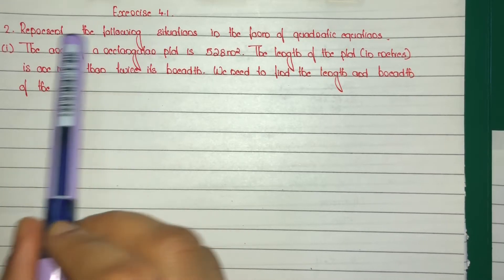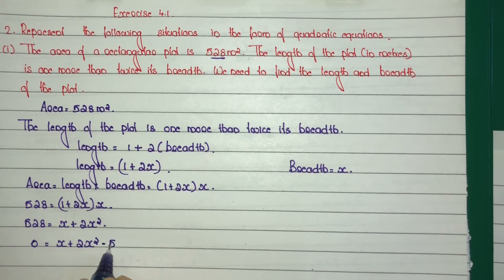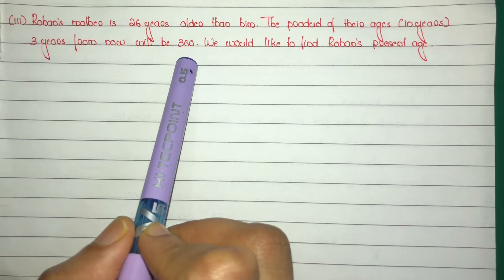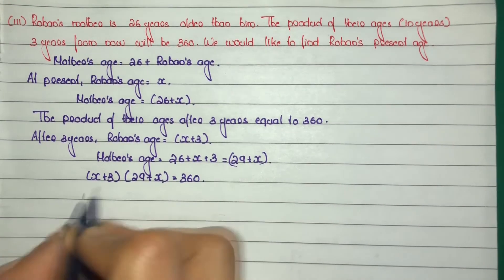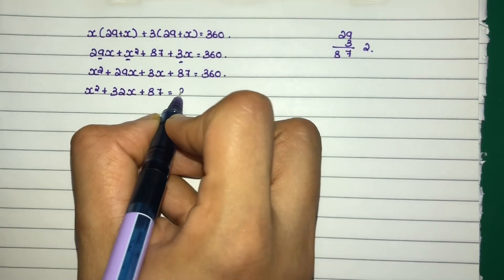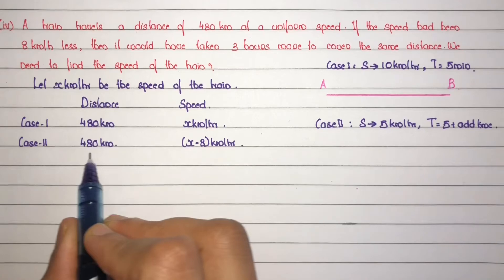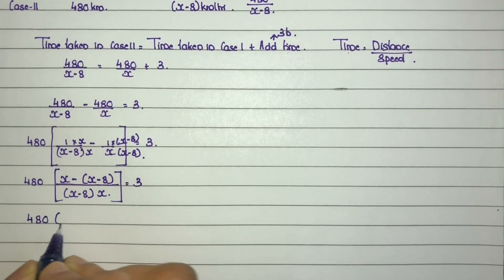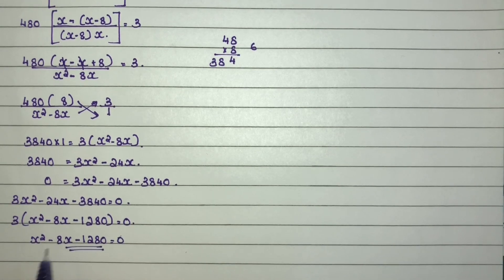CLASS 10 | QUADRATIC EQUATIONS | EXERCISE :4.1 |QUE NO:2 | IN MALAYALAM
CLASS 10
QUADRATIC EQUATIONS
EXERCISE :4.1
QUE NO:2
 # IN MALAYALAM

                      EXERCISE 4.1

- A train travels a distance of 480 km at a uniform speed . If the speed had been 8km/hr less , then it would have taken 3 hours more to cover the same distance . We need to find the speed of the train ?

                     EXERCISE 4.2

- Find 2 consecutive odd positive integers,sum of whose squares is 290

- a rectangular park is to be designed whose breadth is 3m less than its length . Its area is to be 4 square meters more than the area of a park that has already been made in the shape of an isoceless triangle with its base as the breadth of the rectangular park and of altitude 12m.Find its length and breadth ?